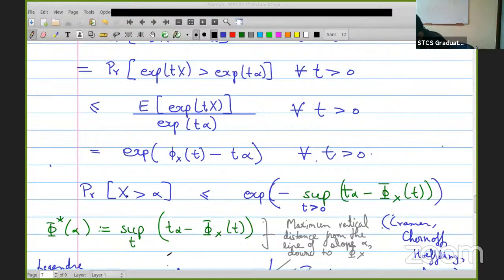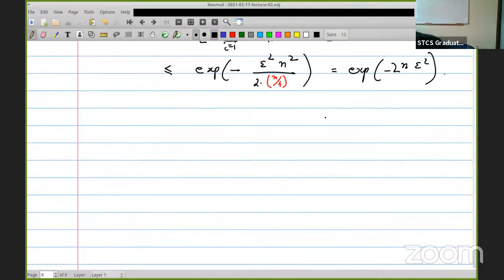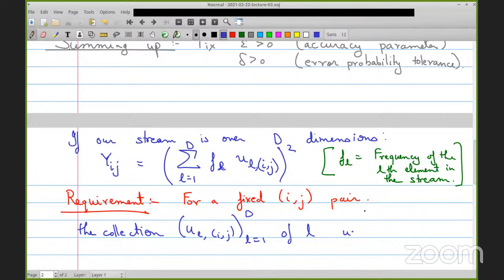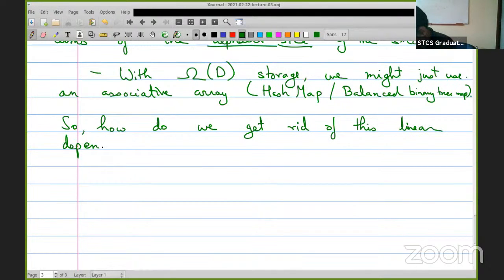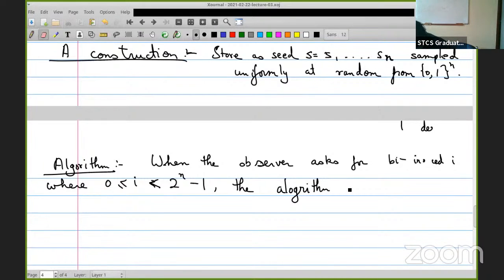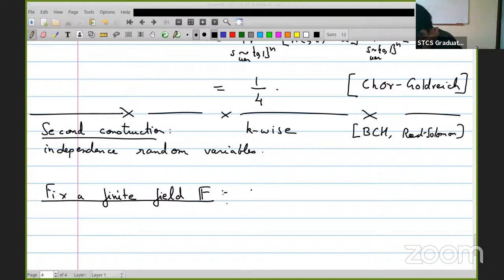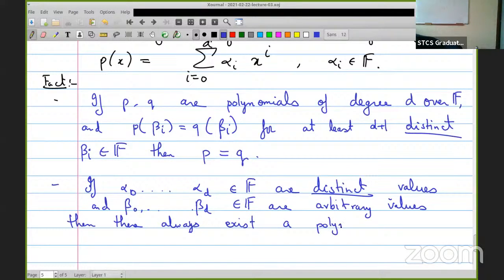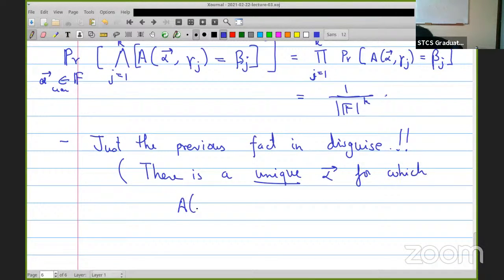CSS.205.1 Lecture 03